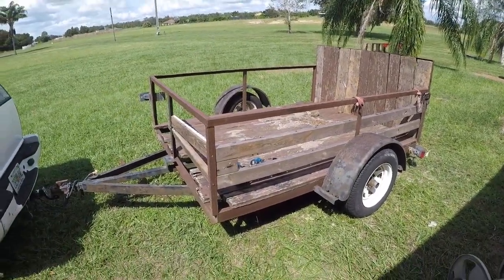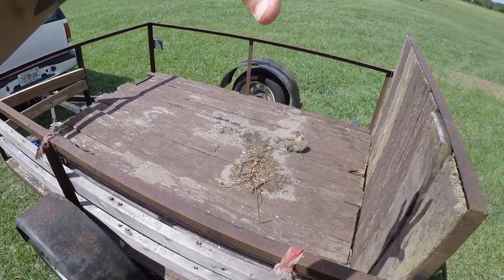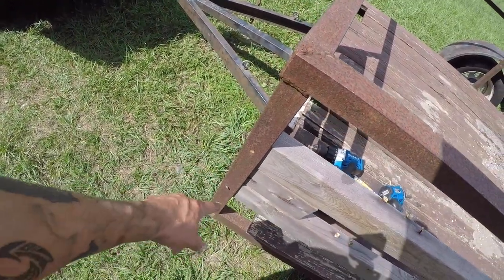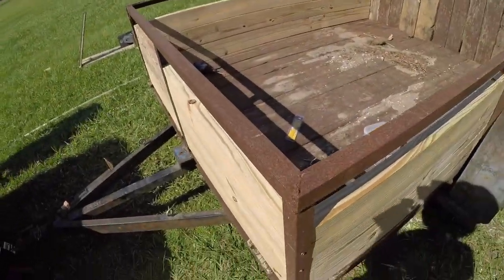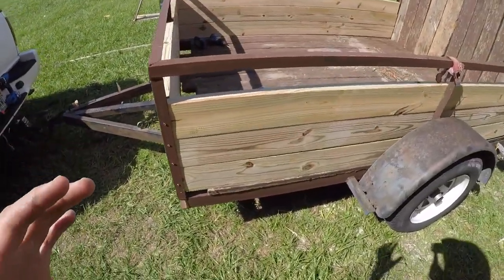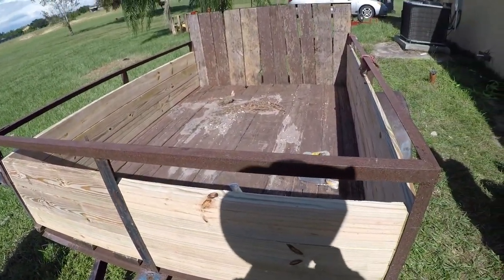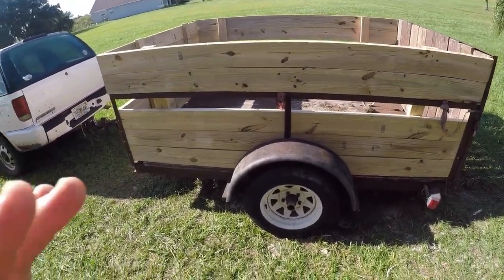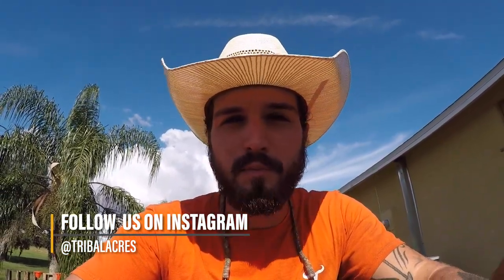DIY Livestock Trailer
What's Up Tribal Acre Fam!? We don't currently own a nice livestock trailer as we are in the growing process. But, we do have a trailer. So in this video we show how we improved our older trailer and made it into a little livestock trailer for when we need to transport some of our smaller farm animals. Appreciate it everyone!

Thanks so much for watching, please check out our other videos and consider SUBSCRIBING, LIKING this video, SHARING our channel, and HITTING THE BELL for notifications for when we upload new content!

We hope you enjoyed our content and farm and will consider being a part of our journey here at Tribal Acres!